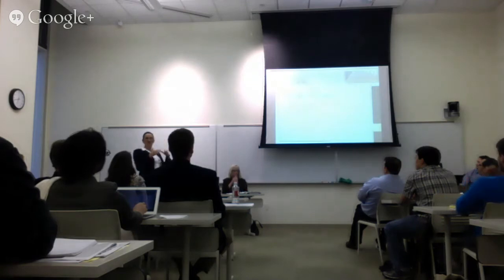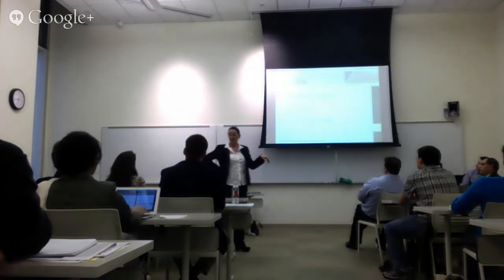Enventure Workshop: Commercialization Strategies